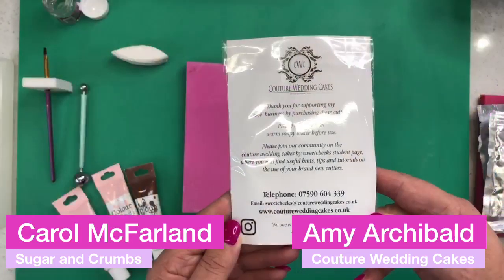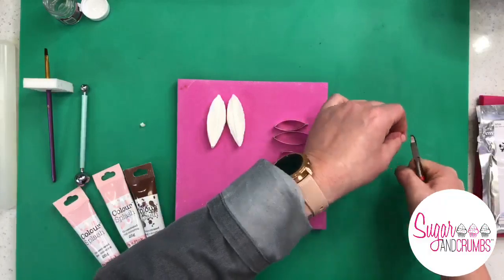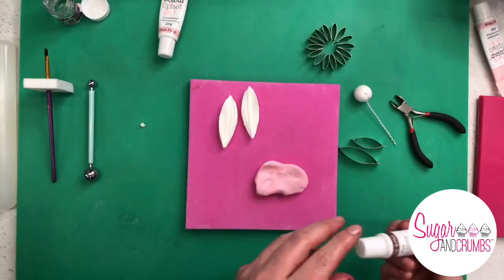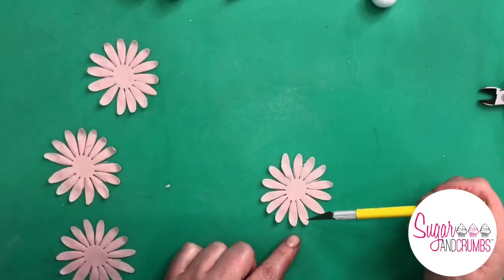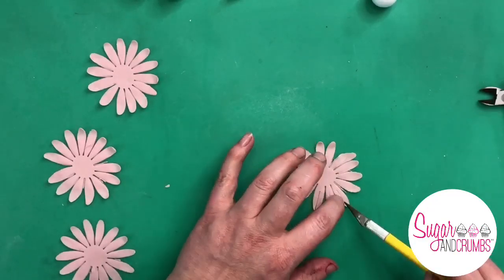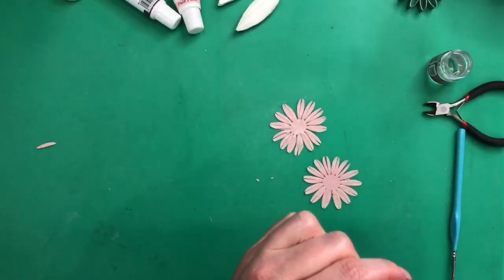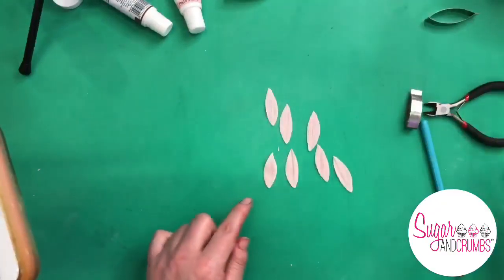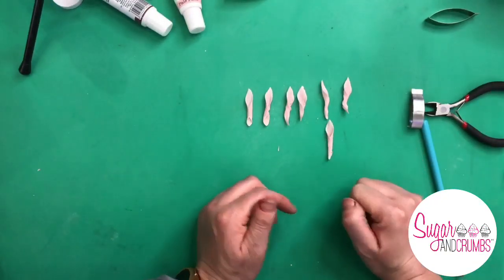Amy Archibald - How to make a Dahlia - Fb Live 24/10/2019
Tonight, we are pleased to welcome Amy Archibald from Couture Wedding Cakes by Sweetcheeks Ltd to the Sugar and Crumbs Kitchen for a Facebook Live.
Amy is demonstrating how to make a beautiful Dahlia using her amazing cutter.